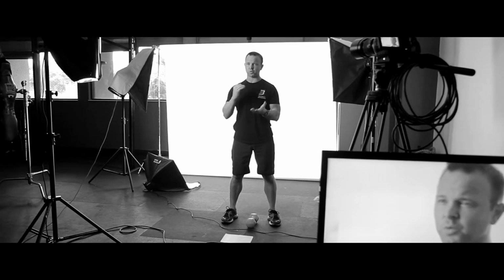"The PRIMER" - Billy Beck III Workout Program